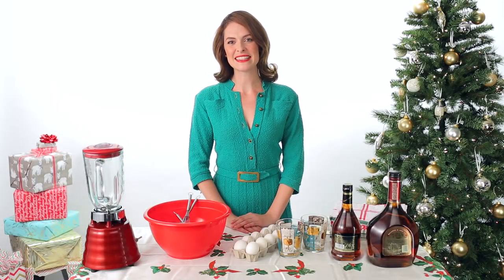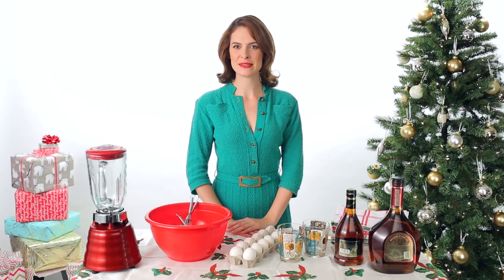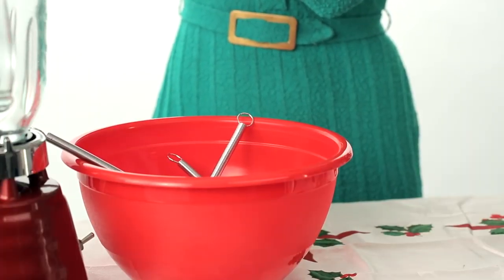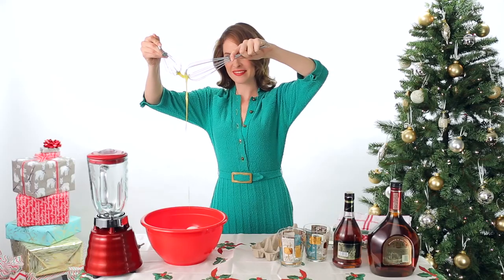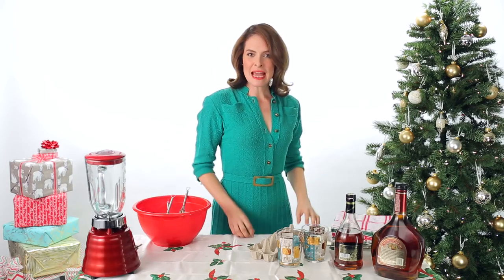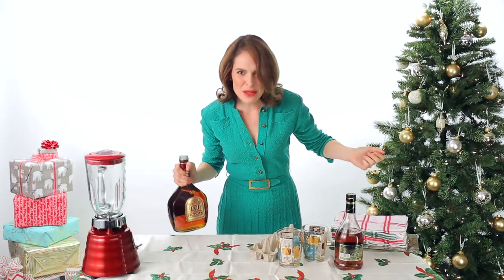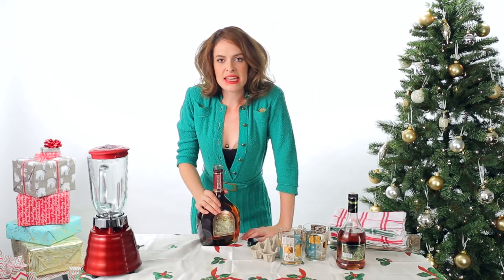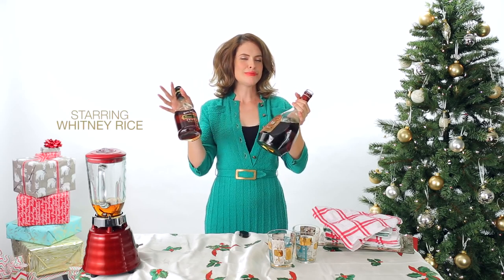Funny Holiday Moments: MOCK-TAIL: A RECIPE FOR DISASTER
How a simple eggnog creation makes a “spirited” mess out of one (not so happy) housewife!